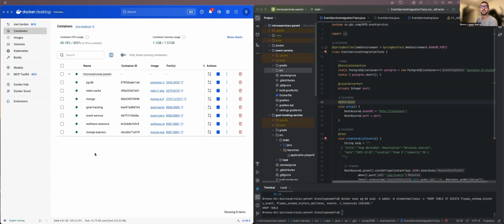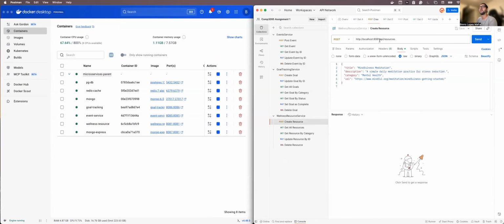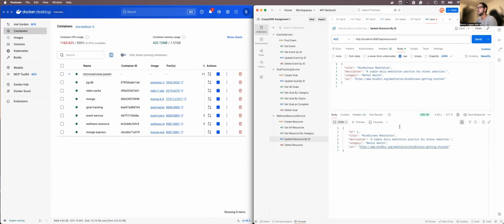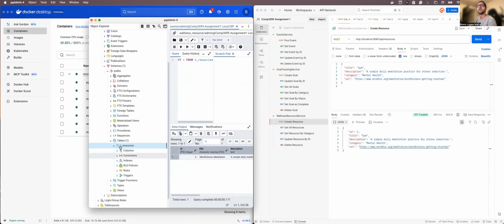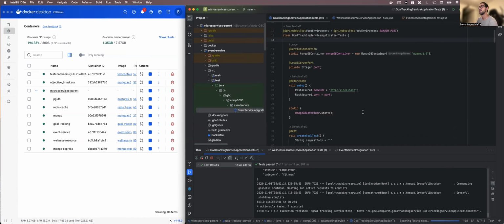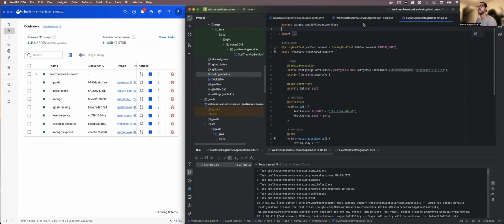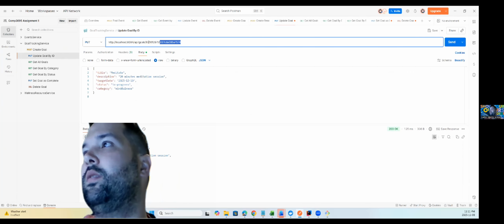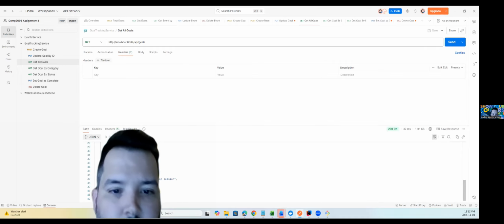Comp3095 Assignment 1